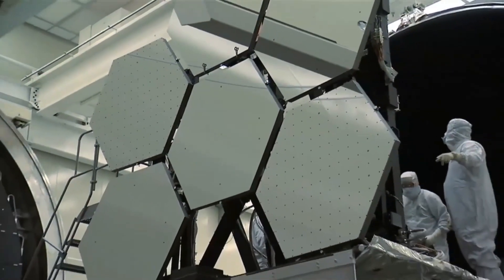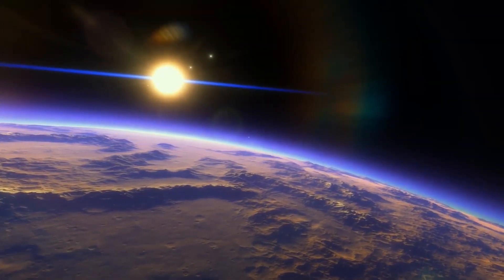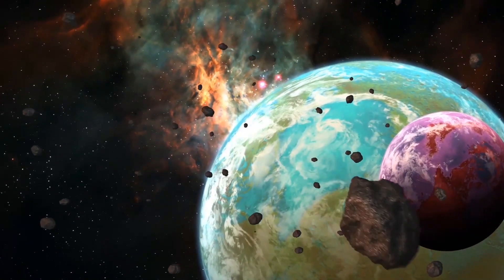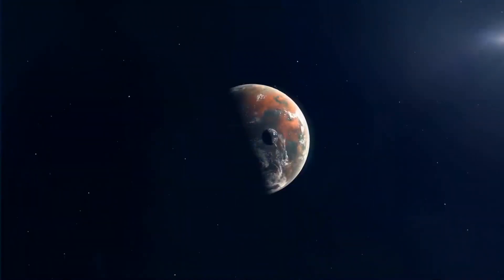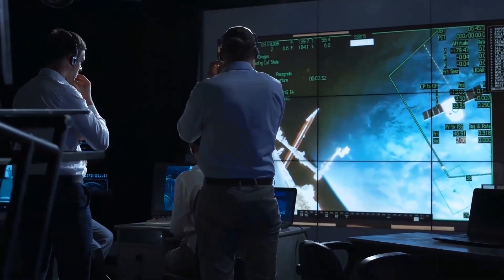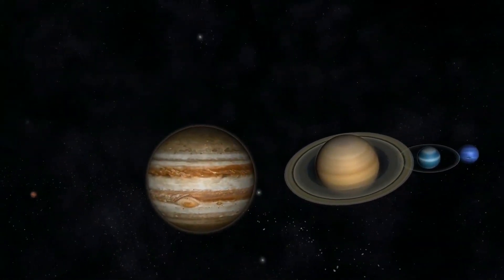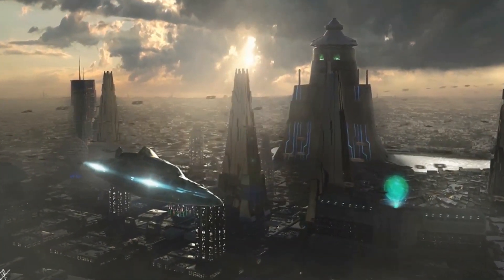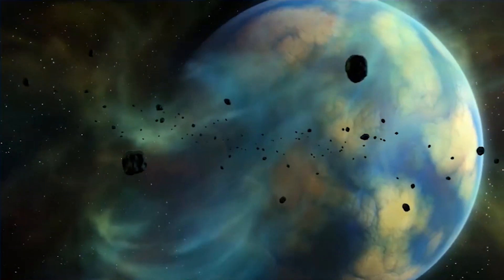James Webb Telescope's FRIGHTENING Discovery of Artificial Lights on Proxima b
James Webb Telescope Detects Signs of Life on Proxima b

Inspired by James Webb Telescope Terrifying Discovery On Proxima B SHOCKS The Entire Space Industry!

Inspired by James Webb Telescope Detected Artificial Lights On Proxima B

Inspired by James Webb Telescope Detected NEW Artificial Lights On Proxima B!

Inspired by James Webb Telescope's Terrifying Discovery on Proxima B will Change Everything